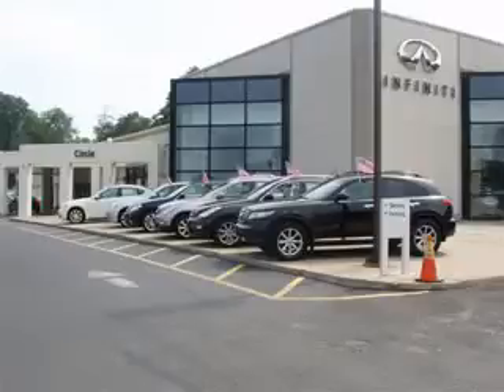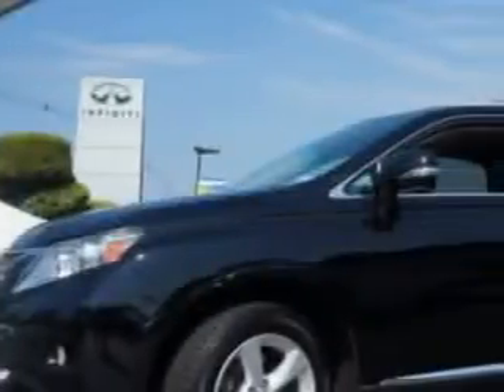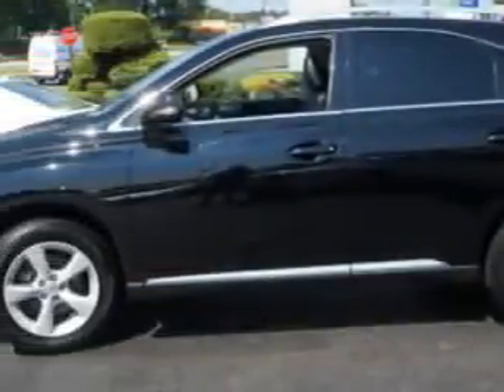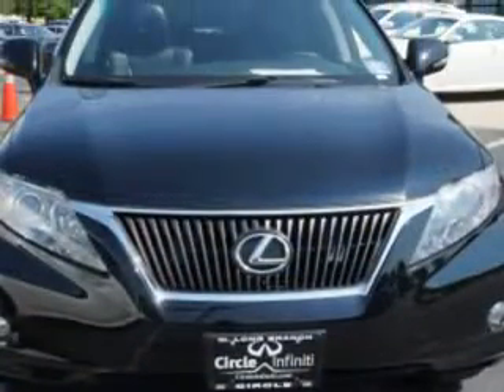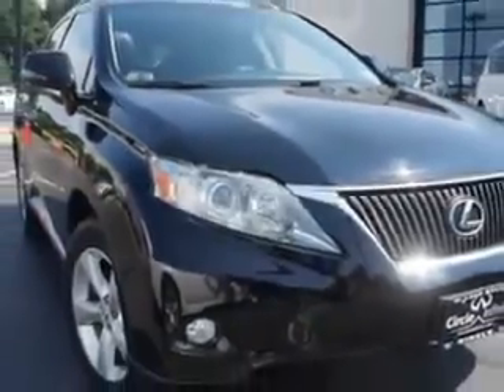2010 Lexus RX 350 Circle Infiniti West Long Branch, NJ 07764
Lexus RX You will love this Obsidian Lexus Rx 350 SUV, equipped with a 6 Cylinder engine and an automatic transmission with 66,005 miles. Enjoy an exceptional 25 miles to the gallon on this great SUV with features like Homelink System, Leather Upholstery, Alloy Wheels, Privacy Glass, PWR Tilt/Telescoping Steering Wheel, Heated Outside Mirrors, Steering Wheel Radio Controls, Auto Day Night Mirror, Keyless Entry, Center Armrests, Rear Spoiler, Heated Seat, Power Lumbar Seats, Power Driver and Passenger Seating, Keyless Ignition, In-Dash CD Changer, Satellite Radio, Cooled Seats, Turn Signal Mirrors, Back Up Camera, and much more. Enjoy the drive and have peace of mind in this Lexus Rx 350. See us at Circle Infiniti today!
MILES: 66,005
VIN:2T2ZK1BA8AC007620

Circle Infiniti
301 Highway 36
West Long Branch, New Jersey 07764